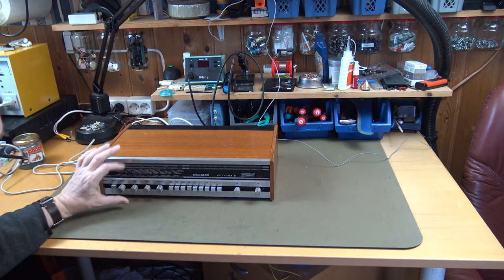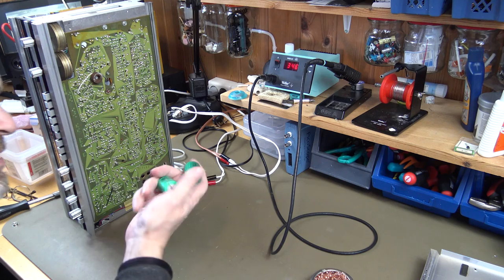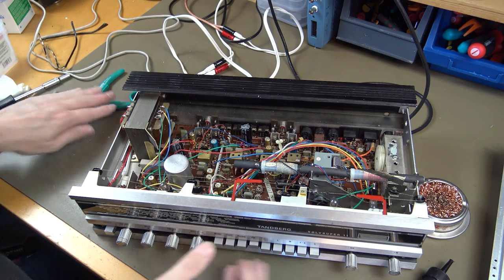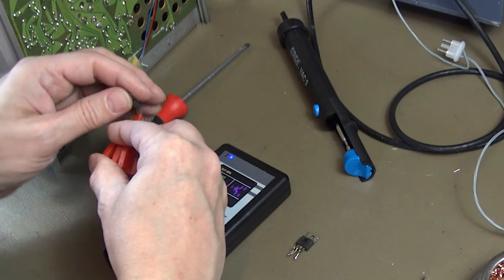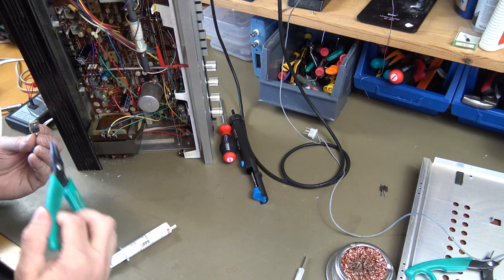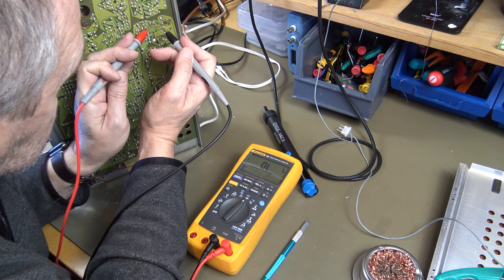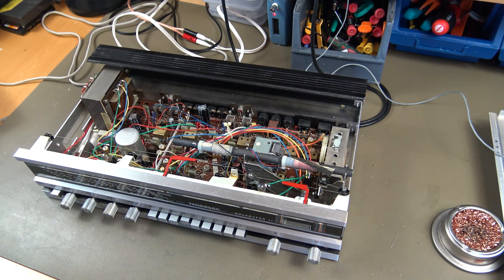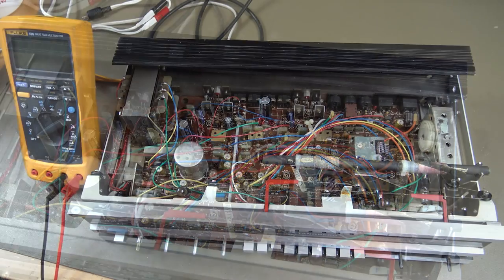Tandberg Solvsuper 11 - Will it Fix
Kay got his hands on a vintage stereo radio ampifier. A Tandberg Solvsuper 10, which did not work as it should.
In this video, Kay fix and adjust this vintage radio ampifier.